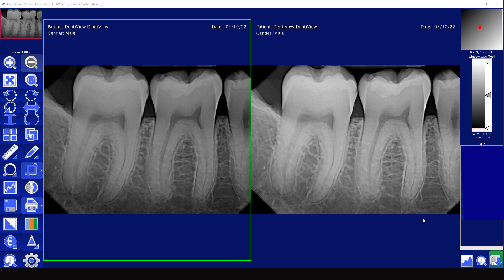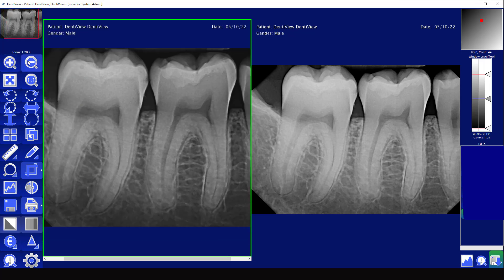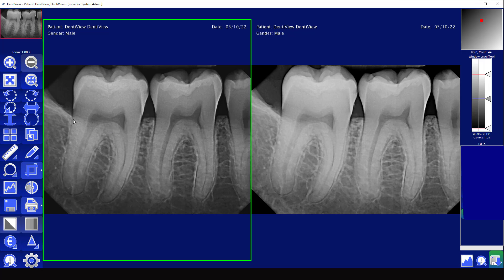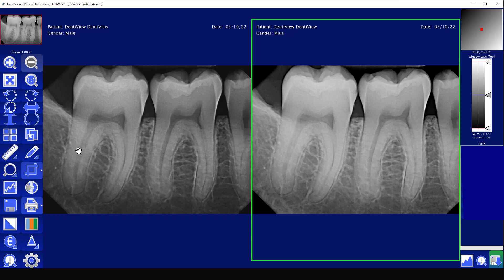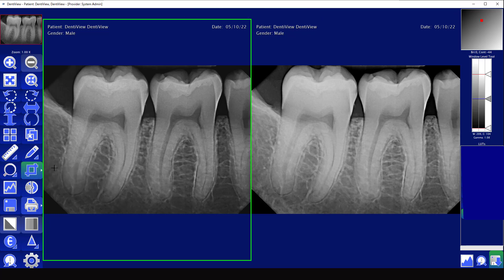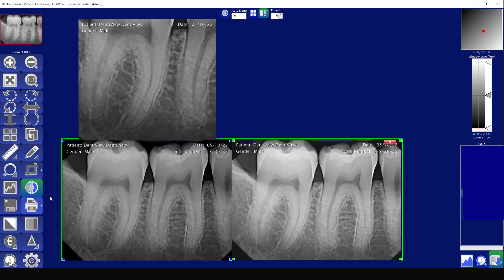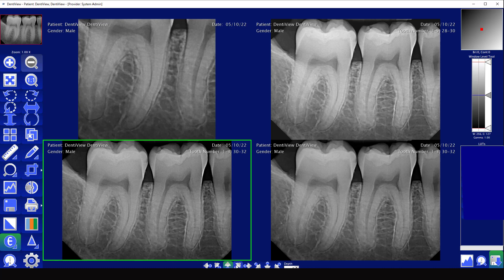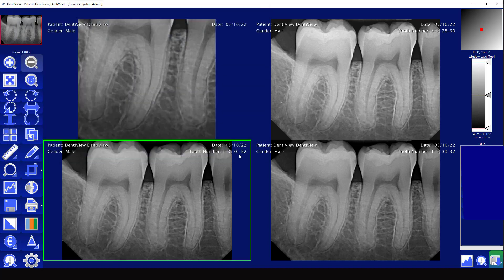DentiView Viewing Tools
Overview of all the image viewing and manipulation features inside the DentiView imaging software.